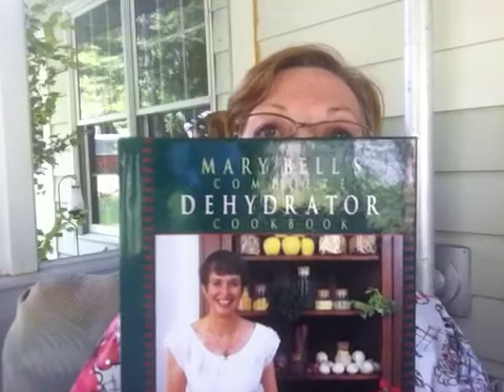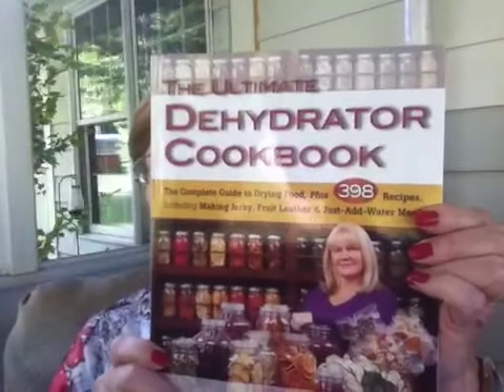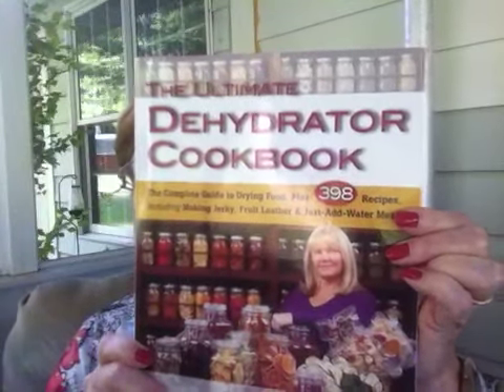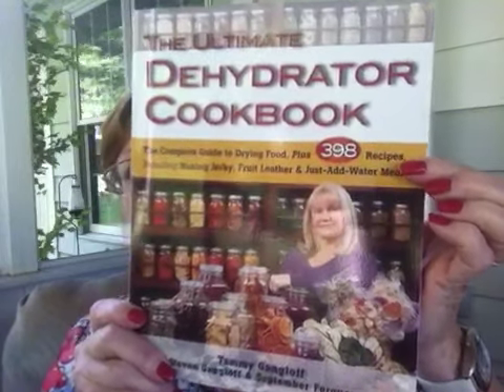Dehydrating Books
Thought I'd pass along two books that I like. They are not the only authority on dehydrating, they are two sources for you . The first is an everyday cookbook called The Complete Dehydrating Cookbook by Mary Bell. The second is called The Ultimate Dehydrator Cookbook by Tammy Gangloff. Hers is also an everyday cookbook but more importantly it's for long term food storage.
Her YouTube channel is Dehydrate2Store and her website is Dehydrate2Store.com
I get no reimbursements for this but I like them enough to let you know.